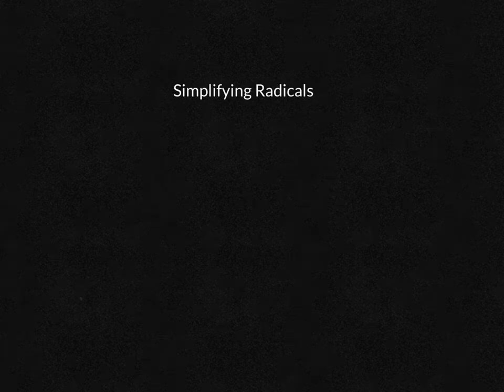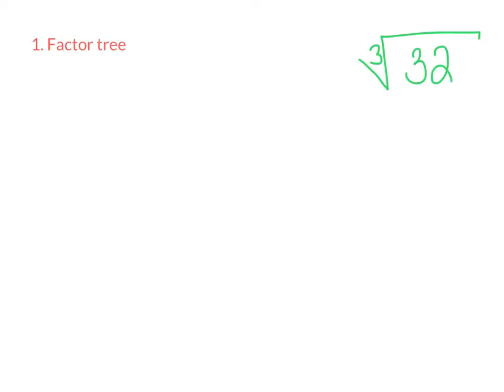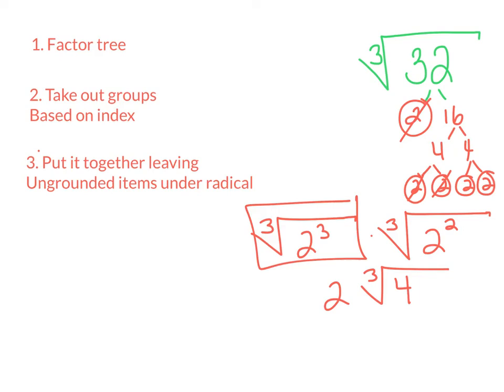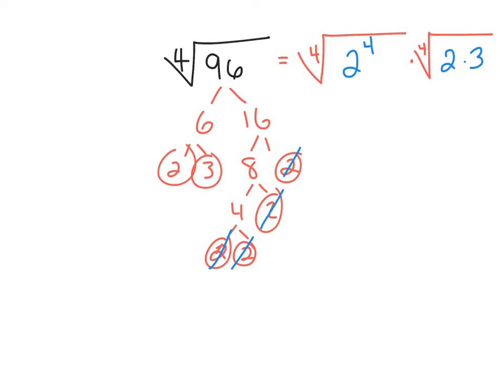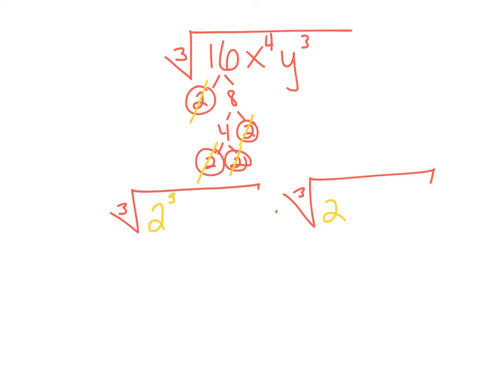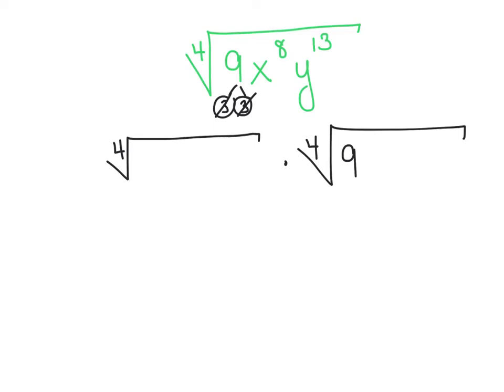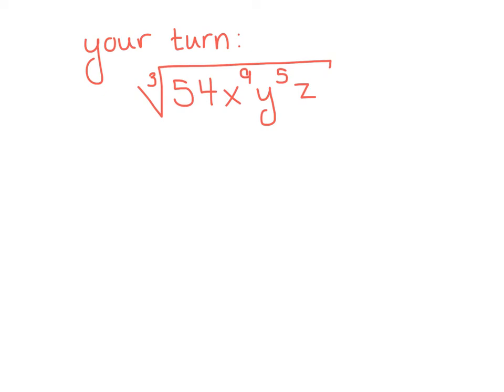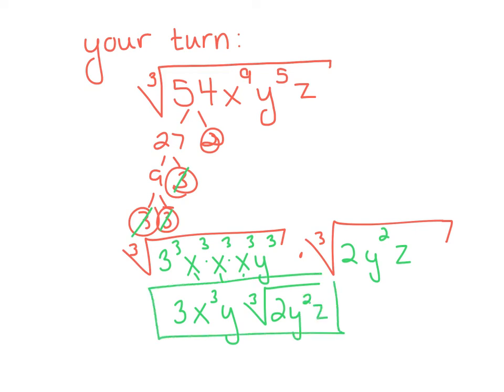Simplifying Radicals (cube and 4th roots)